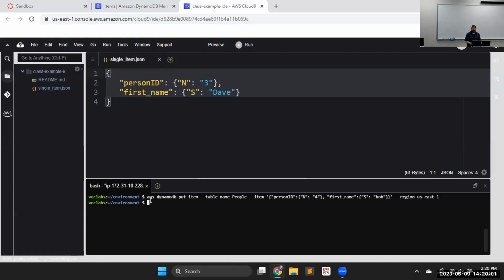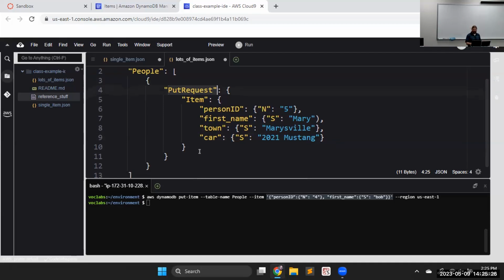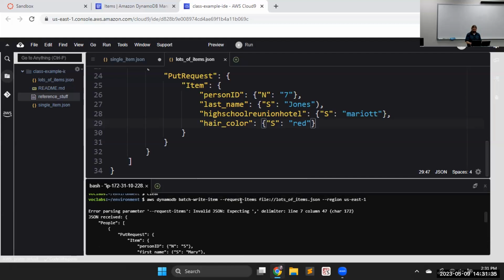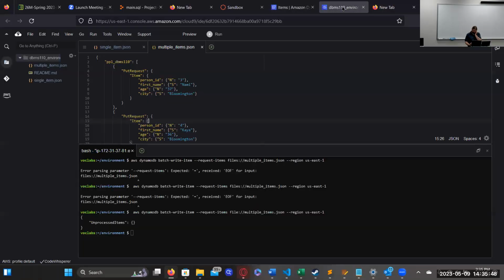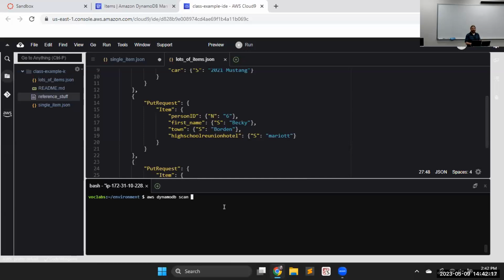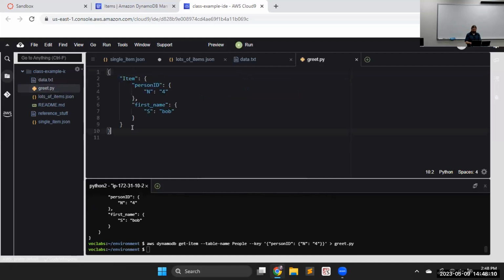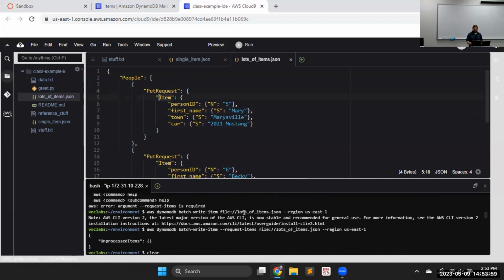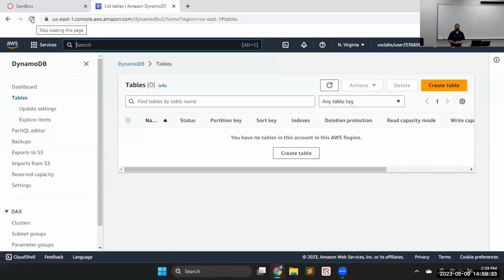DBMS 110 Spring 2023 Module 8 Lecture 1 Part B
In spring of 2023 Ivy Tech Community College had moved to many classes coming in a blended format, both virtual and face-to-face delivery, including this Introduction to Data Analytics course I was teaching. This is the recording from May 9th, in this lecture we took a look at AWS DynamoDB for the first part of our coverage of NoSQL databases.